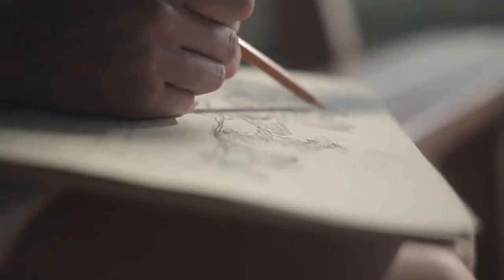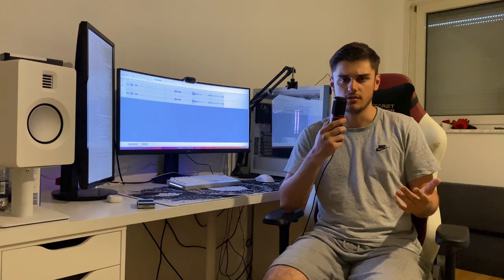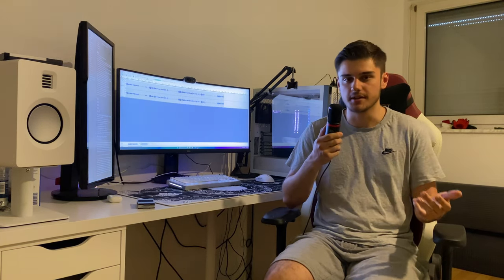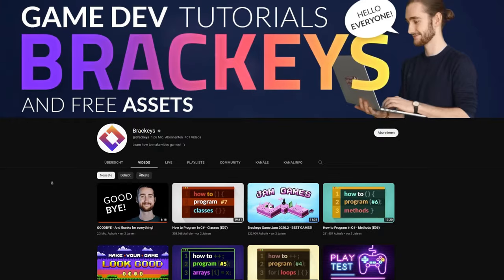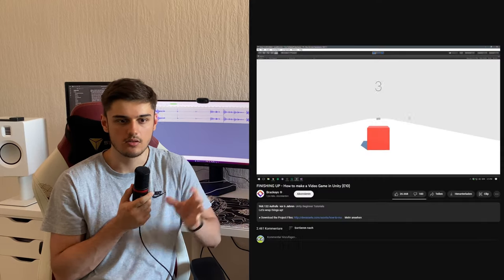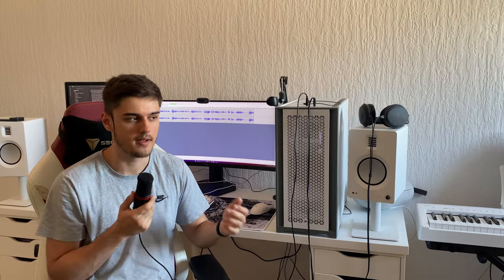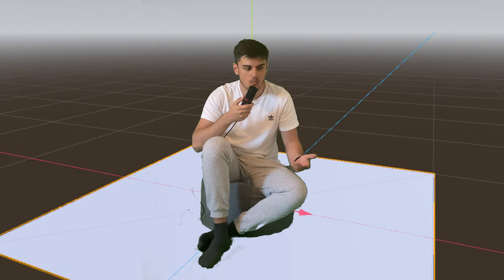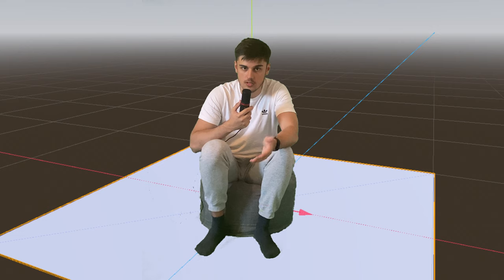I Learned Gamedevelopment in 7 Days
Can You Learn Gamedevelopment in 7 Days? Well, you're going to find out in this video. Choosing an engine, making a gameplan, learning 2D and 3D gamedevelopment, how long it takes...

If you're wondering, why I didn't adress the recent Unity situation, it's because the production of this video has been an absolute mess. I started working on it almost a year ago, so I am just glad it's out now. It's not the video I originally envisioned, but on the plusside I think it's very educational. However, important to mention is, that I did all of this in Godot 3. Godot 4 has been out for a while now, so while all points I am talking about in the video still apply, keep that in mind when looking for resources about how to learn it.

00:00 - Intro
00:28 - Choosing an engine
01:32 - The gameplan
02:49 - Day 1: Introduction
04:29 - Day 2: 2D tutorial
05:30 - Day 3: 2D game
06:42 - Day 4: 3D tutorial
08:27 - Day 5: 3D game
09:37 - Day 6/7: My own game
  09:47 - A little backstory
  11:21 - What I've created
13:24 - Conclusion
14:21 - How can YOU learn gamedevelopment?
16:29 - Some more resources

Music (in chronological order):
Koji Kondo - Super Mario Bros. theme